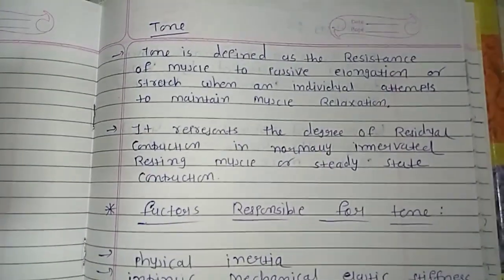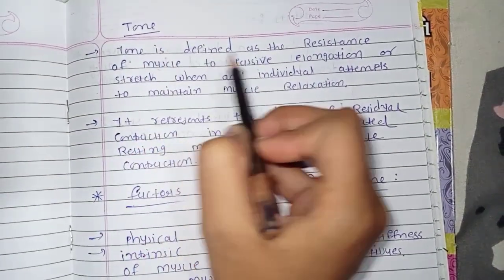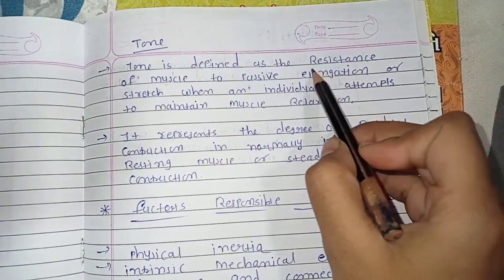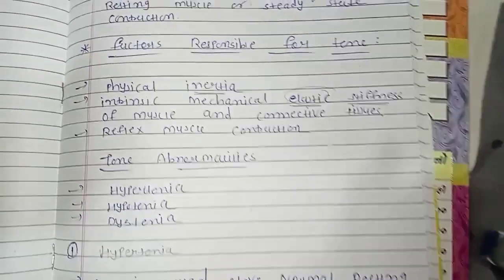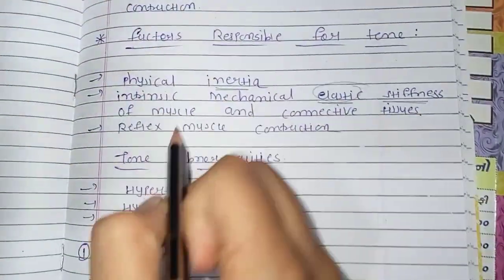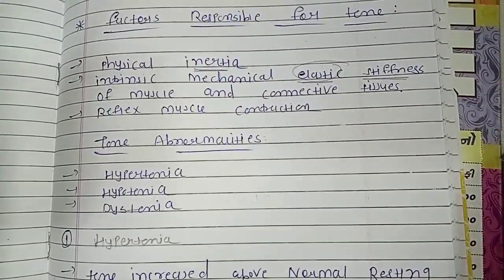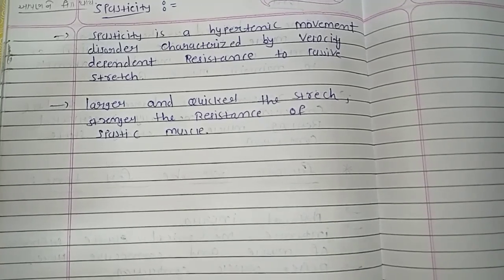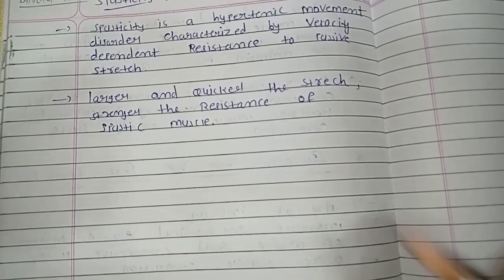tone and it's detail ll hypotonia and hypertonia differences ll rigidity and it's type#tone#rigidity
tone and it's detail ll hypotonia and hypertonia differences in detail very easy concept of neuro

hyper Tonia
rigidity and it's type